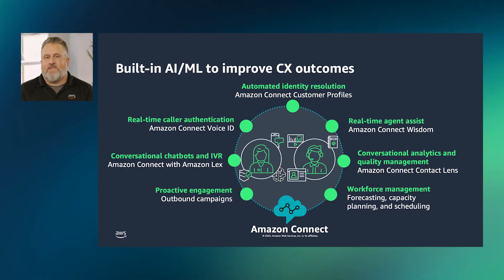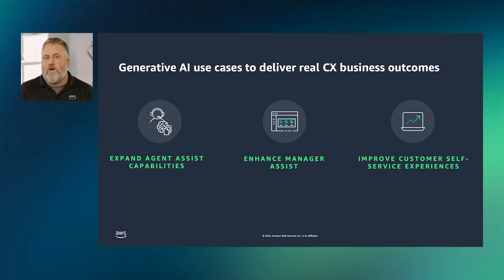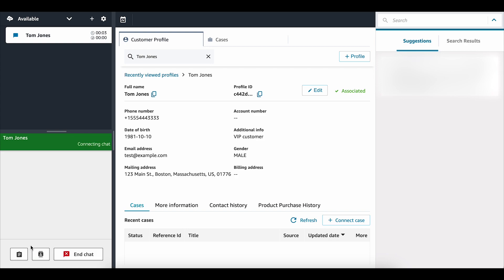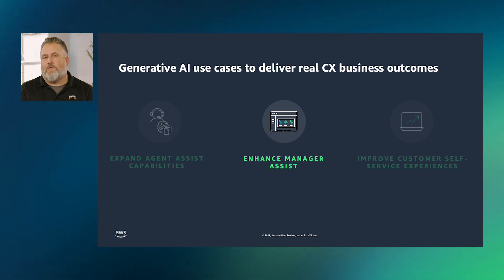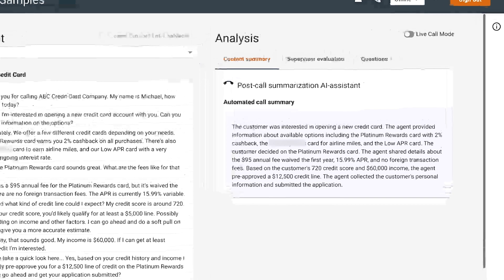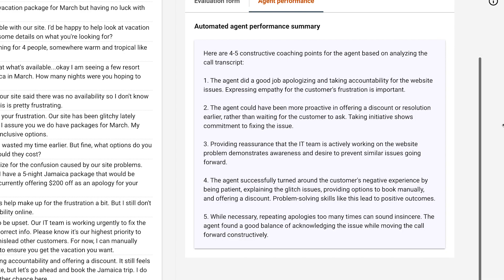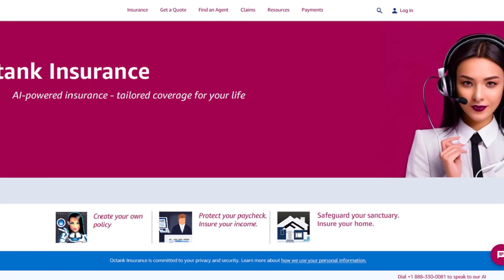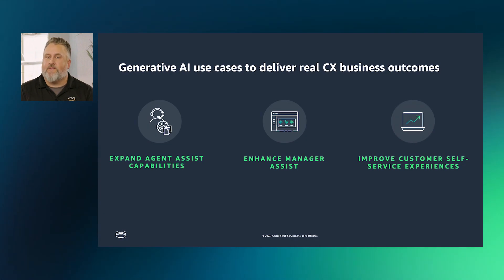Generative AI for Customer Service with Amazon Connect | Amazon Web Services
In this art of the possible video, learn about three ways generative AI is improving customer service experiences, building on Amazon Connect's AI-powered capabilities that help drive business outcomes.

1:30 – Use case: Expand agent assist capabilities
3:01 – Use case: Enhance manager assist
4:36 – Use case: Improve customer self-service experiences
6:16 – Generative AI considerations for CX use cases